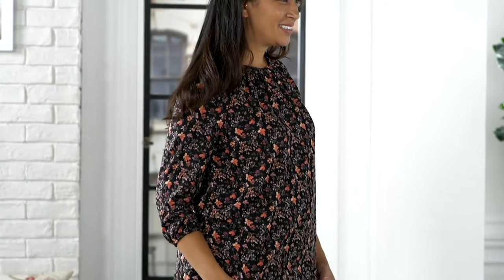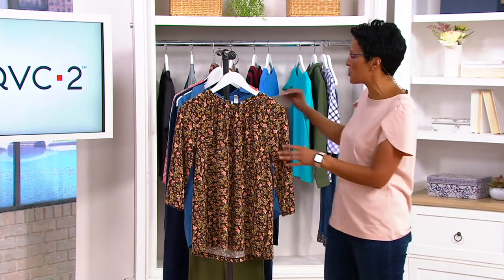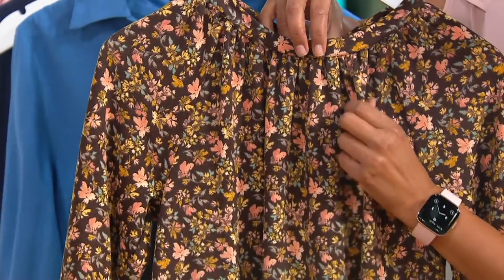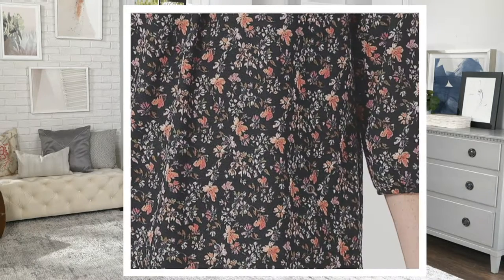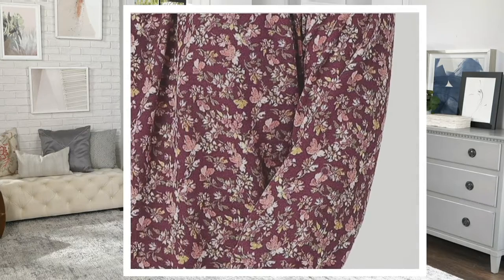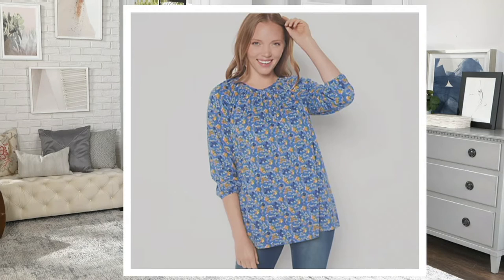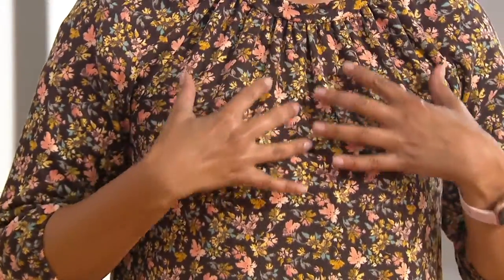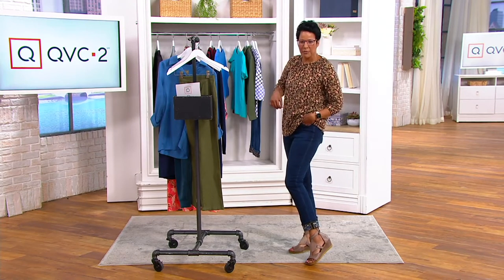Denim & Co. Printed Heavenly Jersey 3/4-Sleeve Top on QVC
Denim & Co. Printed Heavenly Jersey 3/4-Sleeve Top

A beautiful blouse equals a major boost! Lift your style with this Heavenly Jersey top in a pretty print. From Denim & Co.&reg; Fashions.